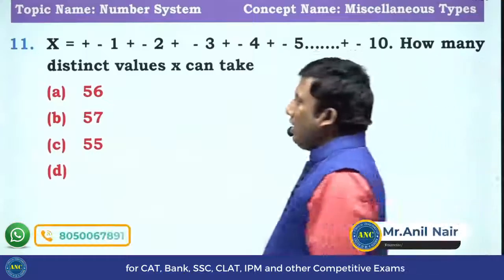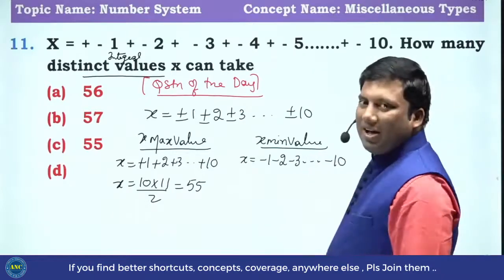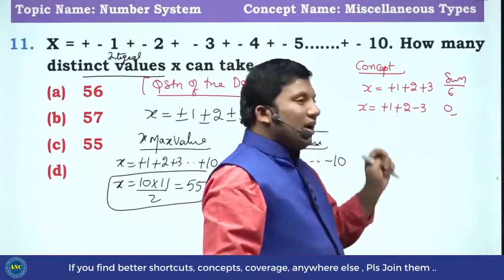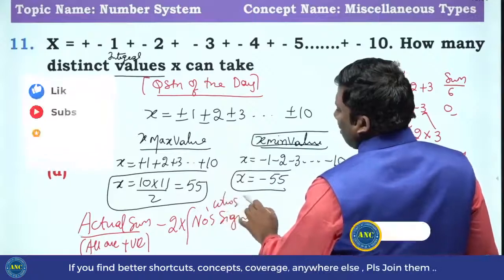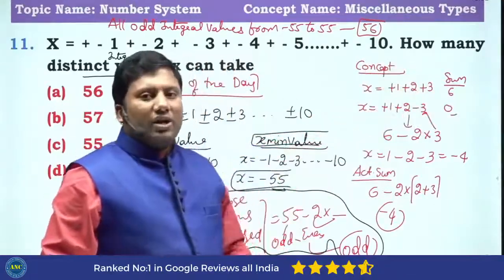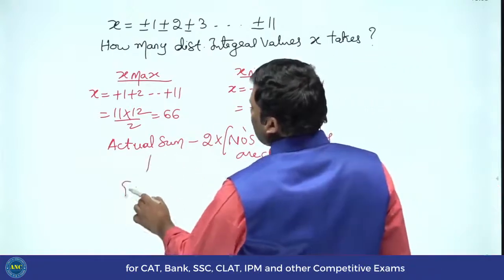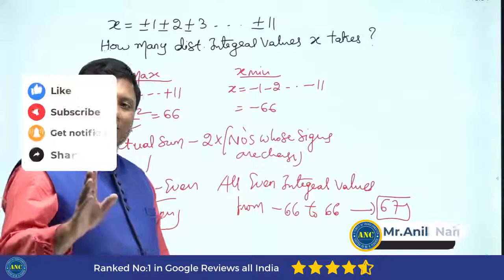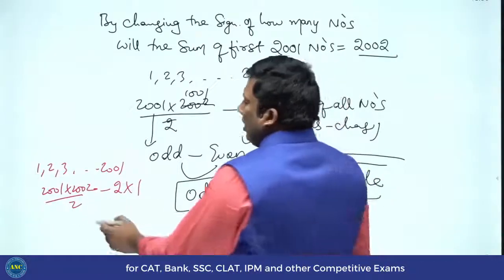Mathematics is not just Solving X | It is also figuring out WHY | Concept -6 | Download ANC App